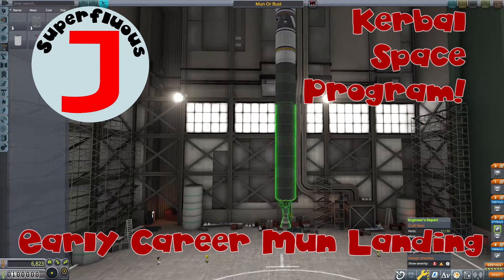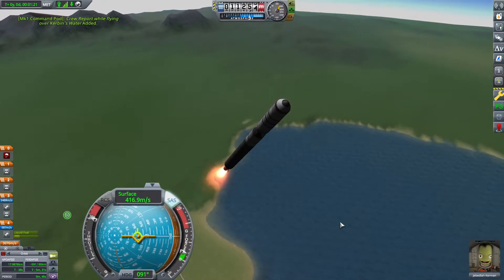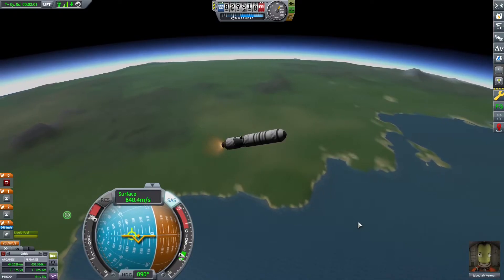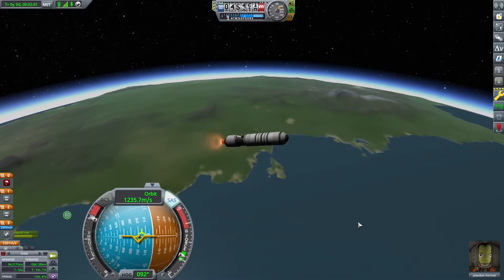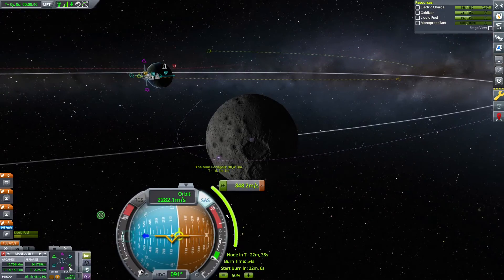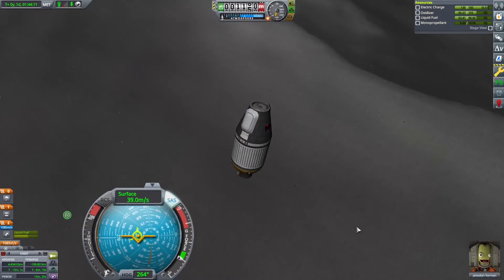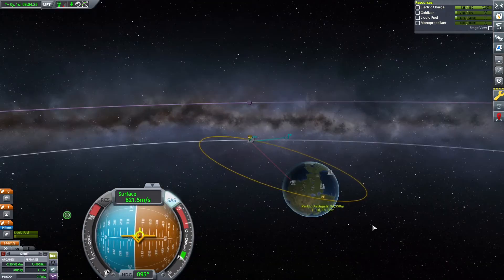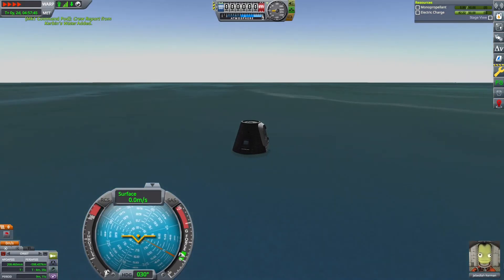KSP Early Career Mun Landing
I took the opportunity afforded by the Early Career Mun Landing Challenge, to documnt how in general to do a ... well ... an early career mun landing. Only 2 buildings upgraded, Mission Control and the Tracking Station. So 18 tons, 30 parts (actually less) and no getting out of the ship.